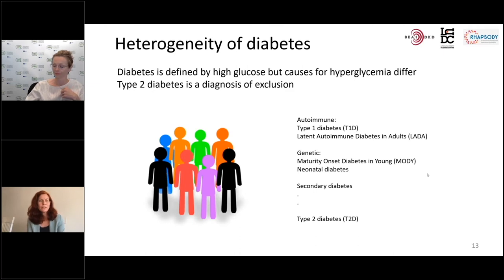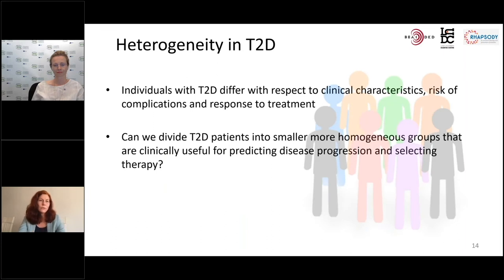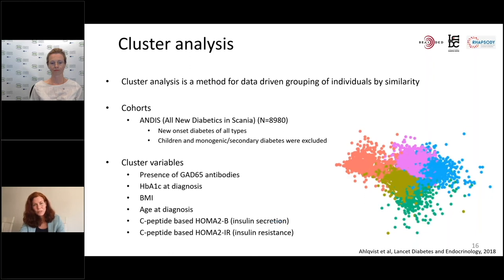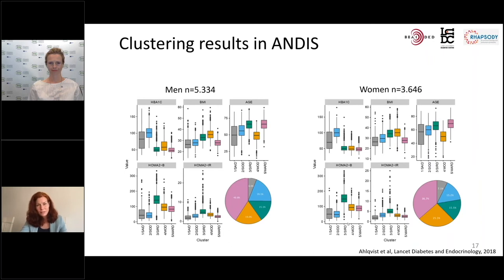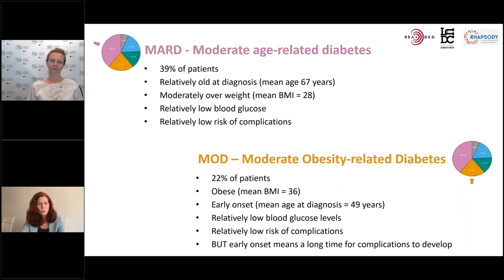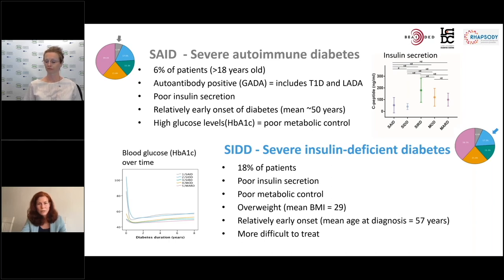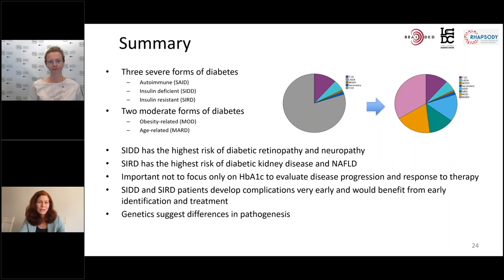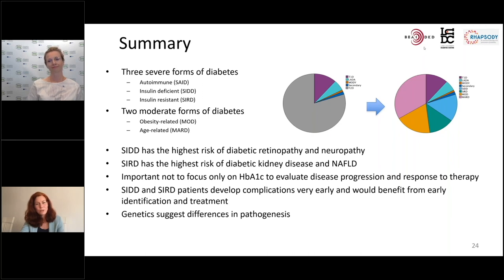IMI impact on diabetes - 8 June 2021 - Emma Ahlqvist